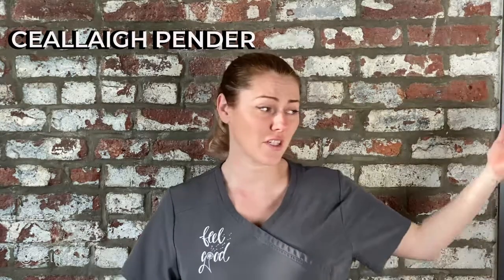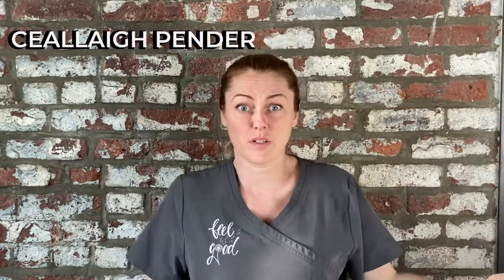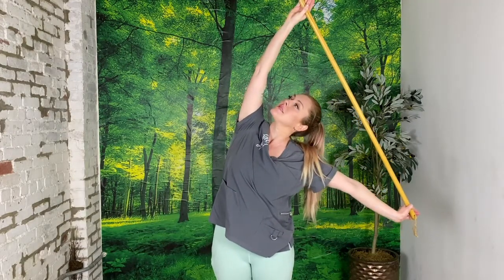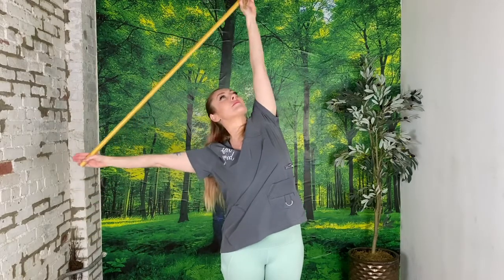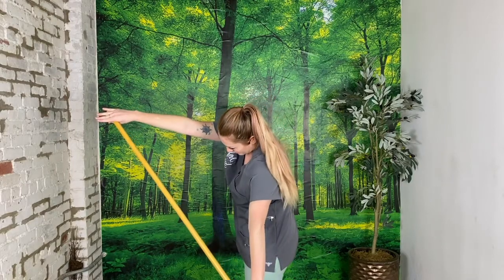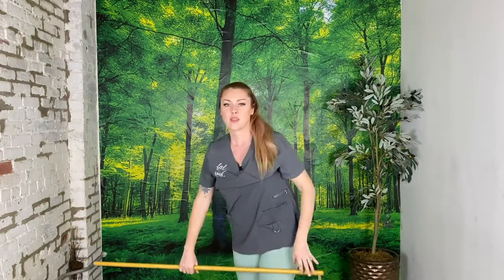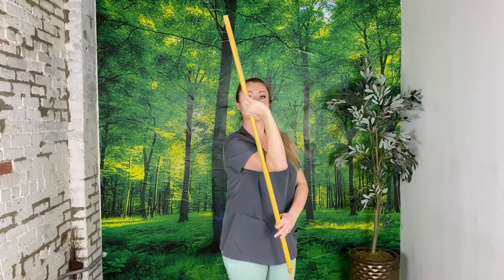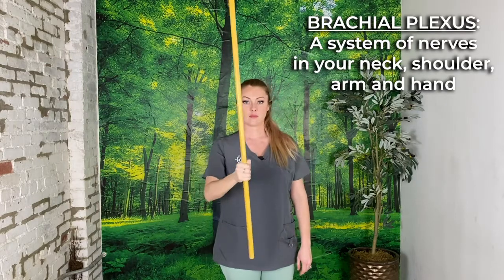Shoulder Mobility Training with a Broom Handle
Here are some amazing stretches for Shoulder Mobility, using a broom handle, that will help stretch and mobilize your shoulders in minutes. Do these stretching exercises regularly and see how quickly your shoulders improve and feel better!